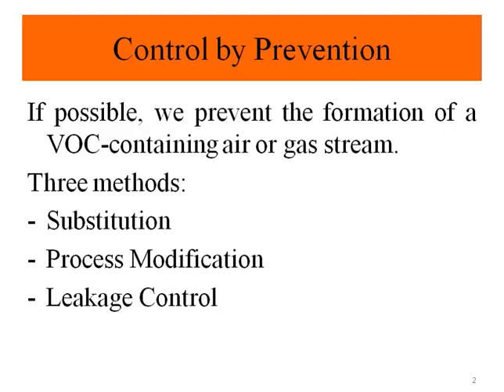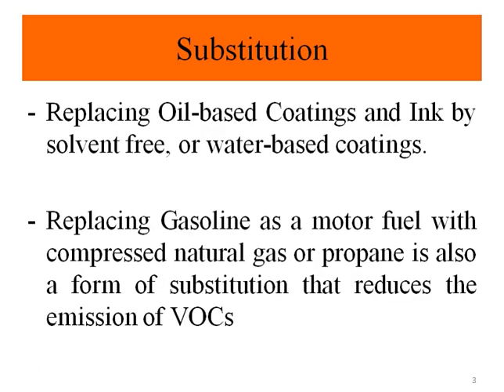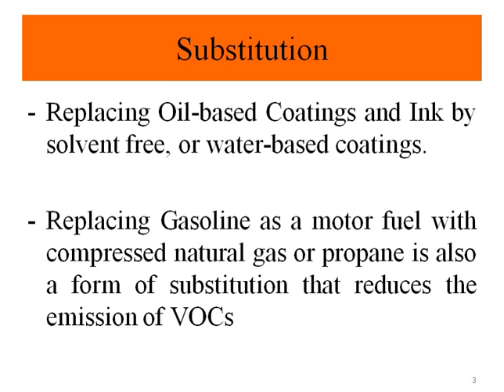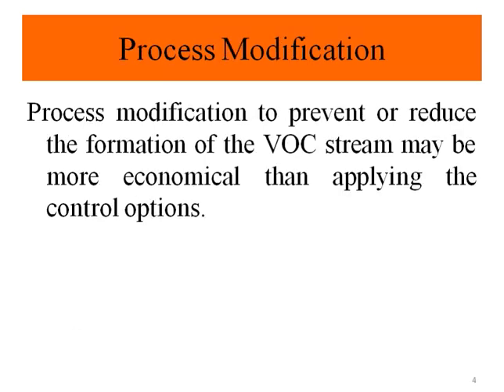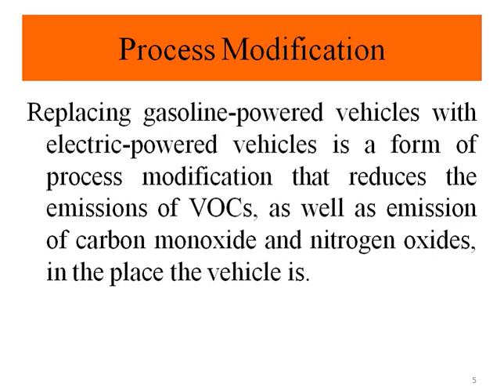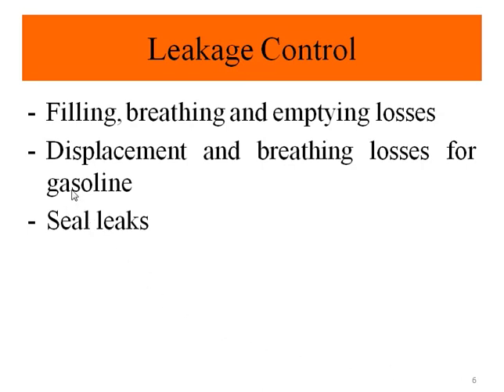What are Volatile Organic Compounds? VOCs - Air pollution Part 2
In this video you will learn about volatile organic compounds or volatile organic chemicals which classified as air pollutants and increase air pollution. You will learn what are VOCs and what are the effects of them on indoor air quality and how to treat Volatile Organic Compounds
Dans cette vidéo, vous découvrirez les composés organiques volatils ou les produits chimiques organiques volatils qui sont classés comme polluants atmosphériques et augmentent la pollution atmosphérique. Vous apprendrez ce que sont les COV et quels sont leurs effets sur la qualité de l'air intérieur et comment traiter les composés organiques volatils
En este video aprenderá sobre compuestos orgánicos volátiles o químicos orgánicos volátiles que se clasifican como contaminantes del aire y aumentan la contaminación del aire. Aprenderá qué son los VOC y cuáles son sus efectos en la calidad del aire interior y cómo tratar los compuestos orgánicos volátiles.
Neste vídeo, você aprenderá sobre compostos orgânicos voláteis ou produtos químicos orgânicos voláteis que são classificados como poluentes do ar e aumentam a poluição do ar. Você aprenderá o que são COVs e quais são seus efeitos na qualidade do ar interno e como tratar compostos orgânicos voláteis

In questo video imparerai a conoscere i composti organici volatili o i prodotti chimici organici volatili che sono classificati come inquinanti atmosferici e aumentano l'inquinamento atmosferico. Imparerai quali sono i COV e quali sono i loro effetti sulla qualità dell'aria interna e su come trattare i composti organici volatili
В этом видео вы узнаете о летучих органических соединениях или летучих органических химикатах, которые классифицируются как загрязнители воздуха и увеличивают загрязнение воздуха. Вы узнаете, что такое ЛОС и как они влияют на качество воздуха в помещениях и как лечить летучие органические соединения.
ستتعرف في هذا الفيديو على المركبات العضوية المتطايرة أو المواد الكيميائية العضوية المتطايرة التي تصنف على أنها ملوثات للهواء وتزيد من تلوث الهواء. سوف تتعلم ما هي المركبات العضوية المتطايرة وما هي آثارها على جودة الهواء الداخلي وكيفية التعامل مع المركبات العضوية المتطايرة
در این ویدیو با ترکیبات آلی فرار یا مواد شیمیایی آلی فرار که به عنوان آلاینده های هوا طبقه بندی می شوند و آلودگی هوا را افزایش می دهند ، خواهید آموخت. شما می آموزید که VOC چیست و اثرات آنها بر کیفیت هوای داخل ساختمان و نحوه درمان ترکیبات ارگانیک فرار چیست؟
اس ویڈیو میں آپ کو اتار چڑھا. نامیاتی مرکبات یا اتار چڑھا organic نامیاتی کیمیائی مادوں کے بارے میں سیکھیں گے جو فضائی آلودگیوں کی درجہ بندی کرتے ہیں اور ہوا کی آلودگی میں اضافہ کرتے ہیں۔ آپ سیکھیں گے کہ VOCs کیا ہیں اور ان کے اندرونی ہوا کے معیار پر کیا اثرات مرتب ہوتے ہیں اور اتار چڑھا Organ نامیاتی مرکبات کا علاج کرنے کا طریقہ

ਇਸ ਵੀਡੀਓ ਵਿਚ ਤੁਸੀਂ ਅਸਥਿਰ ਜੈਵਿਕ ਮਿਸ਼ਰਣ ਜਾਂ ਅਸਥਿਰ ਜੈਵਿਕ ਰਸਾਇਣਾਂ ਬਾਰੇ ਸਿੱਖੋਗੇ ਜੋ ਹਵਾ ਪ੍ਰਦੂਸ਼ਿਤ ਕਰਨ ਵਾਲੇ ਸ਼੍ਰੇਣੀਬੱਧ ਕੀਤੇ ਜਾਂਦੇ ਹਨ ਅਤੇ ਹਵਾ ਪ੍ਰਦੂਸ਼ਣ ਨੂੰ ਵਧਾਉਂਦੇ ਹਨ. ਤੁਸੀਂ ਸਿਖੋਗੇ ਕਿ VOCs ਕੀ ਹਨ ਅਤੇ ਅੰਦਰੂਨੀ ਹਵਾ ਦੀ ਕੁਆਲਟੀ ਤੇ ਉਨ੍ਹਾਂ ਦੇ ਕੀ ਪ੍ਰਭਾਵ ਹਨ ਅਤੇ ਅਸਥਿਰ ਜੈਵਿਕ ਮਿਸ਼ਰਣਾਂ ਦਾ ਇਲਾਜ ਕਿਵੇਂ ਕਰਨਾ ਹੈ

इस वीडियो में आप वाष्पशील कार्बनिक यौगिकों या वाष्पशील कार्बनिक रसायनों के बारे में जानेंगे जो वायु प्रदूषकों के रूप में वर्गीकृत हैं और वायु प्रदूषण को बढ़ाते हैं। आप जानेंगे कि VOCs क्या हैं और इनडोर वायु गुणवत्ता पर उनके प्रभाव क्या हैं और वाष्पशील कार्बनिक यौगिकों का इलाज कैसे किया जाता है

In diesem Video erfahren Sie mehr über flüchtige organische Verbindungen oder flüchtige organische Chemikalien, die als Luftschadstoffe eingestuft sind und die Luftverschmutzung erhöhen. Sie erfahren, was VOCs sind und welche Auswirkungen sie auf die Luftqualität in Innenräumen haben und wie flüchtige organische Verbindungen behandelt werden

Sa video na ito malalaman mo ang tungkol sa pabagu-bago ng mga organikong compound o pabagu-bago ng isip mga kemikal na organikong nag-uuri bilang mga pollutant ng hangin at pagtaas ng polusyon sa hangin. Malalaman mo kung ano ang mga VOC at kung ano ang mga epekto ng mga ito sa panloob na kalidad ng hangin at kung paano ituring ang Volatile Organic Compounds

이 비디오에서는 대기 오염 물질로 분류되고 대기 오염을 증가시키는 휘발성 유기 화합물 또는 휘발성 유기 화학 물질에 대해 배웁니다. VOC 란 무엇이며 실내 공기질에 미치는 영향과 휘발성 유기 화합물 처리 방법에 대해 알아 봅니다.

このビデオでは、大気汚染物質として分類され、大気汚染を増加させる揮発性有機化合物または揮発性有機化学物質について学びます。 VOCとは何か、VOCが室内の空気の質に及ぼす影響と、揮発性有機化合物の処理方法について学びます。

在此视频中，您将学习被分类为空气污染物并增加空气污染的挥发性有机化合物或挥发性有机化学物质。您将了解什么是挥发性有机化合物及其对室内空气质量的影响以及如何处理挥发性有机化合物

Dr. Masi